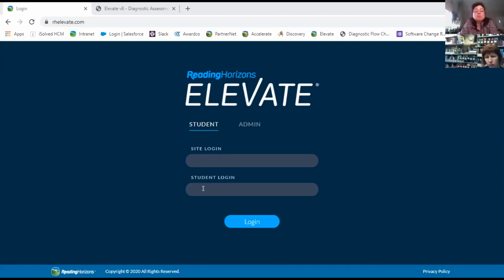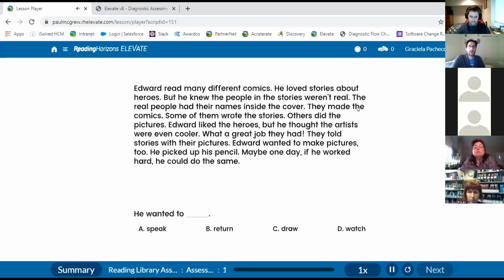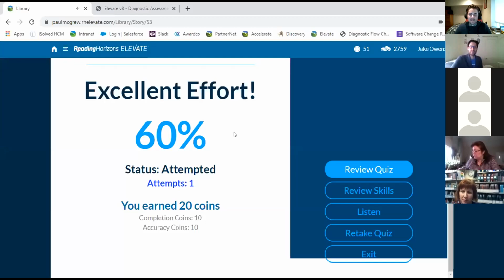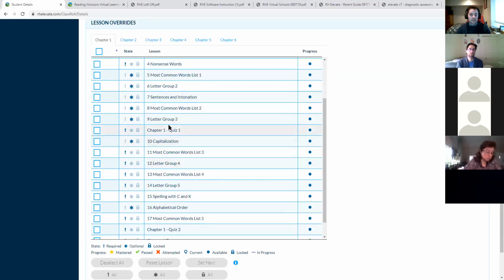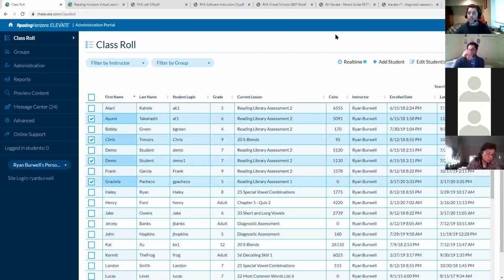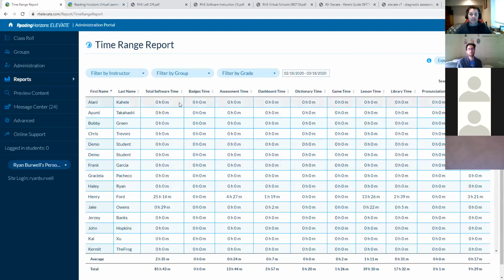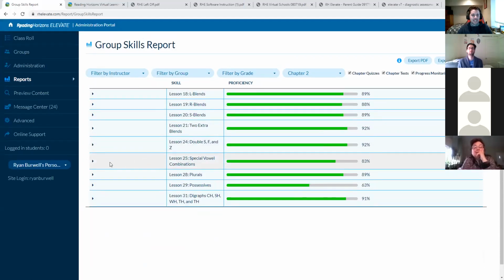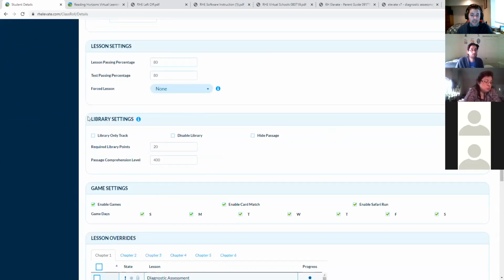Using Reading Horizons Elevate® Software in a Virtual Classroom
Join the Reading Horizons Teachers League to stay up to date on tips and tricks from teachers everywhere